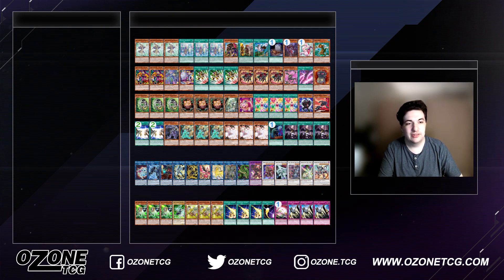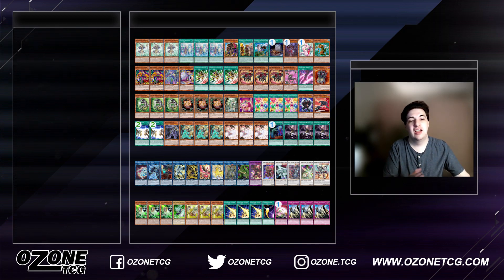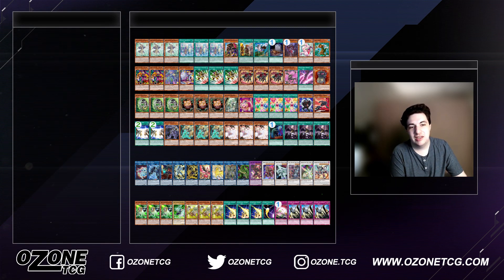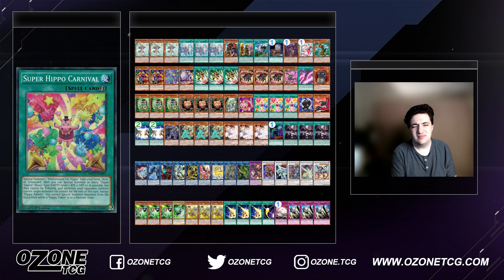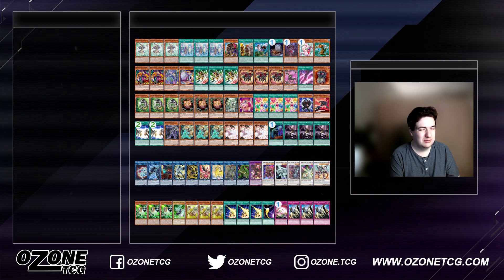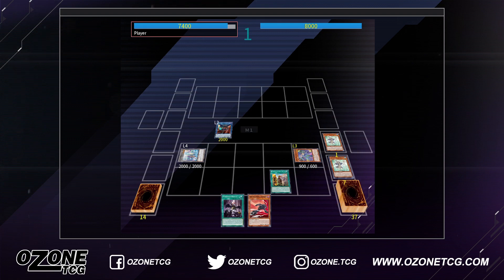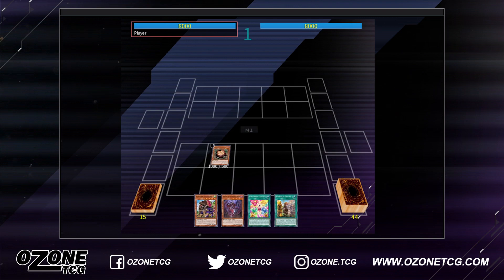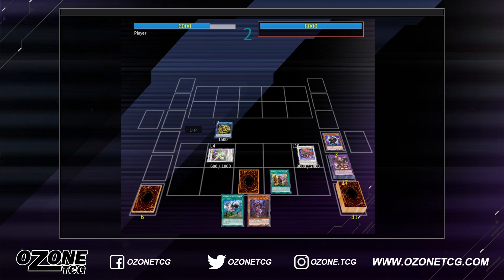Yu-Gi-Oh Adventure Sangan & HIP HIPPO in 2022?! Top Deck Profile - OzoneTCG - February 2022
Today, we have a top deck profile overview Adventure deck profile featuring Sangan and Performapal Hip Hippo. Take a look at the profile that inspired this build